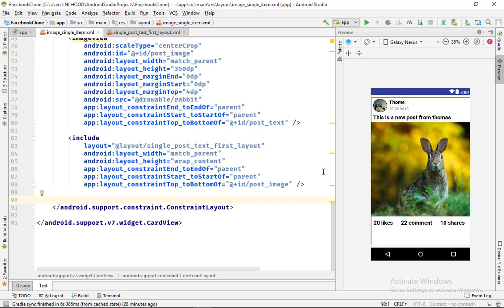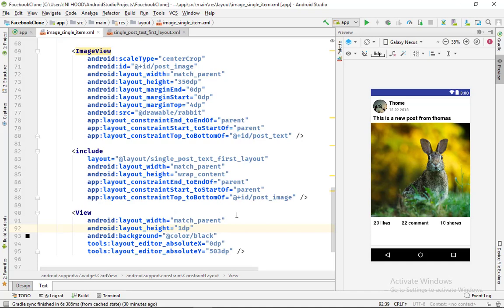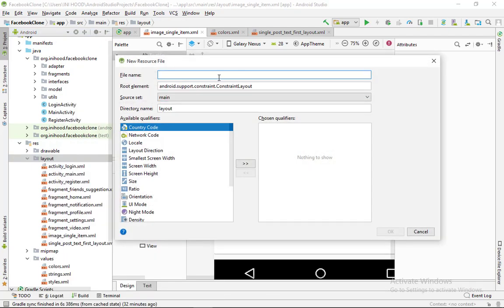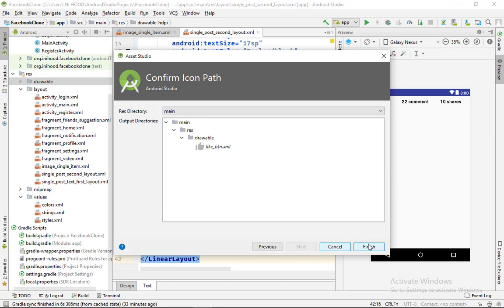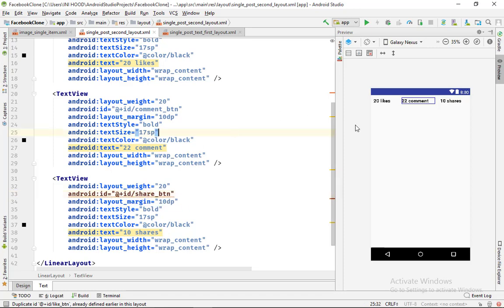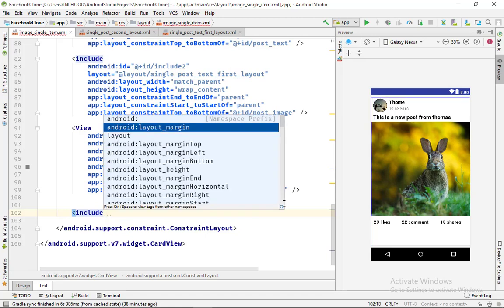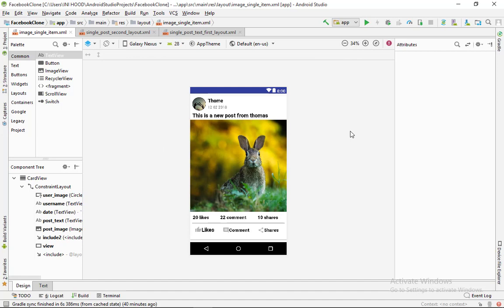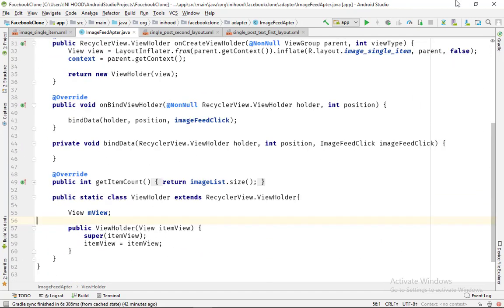part 21 designing facebook news feed layout(3)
facebook clone with video, audio calls and groups creation in firebase firestore android